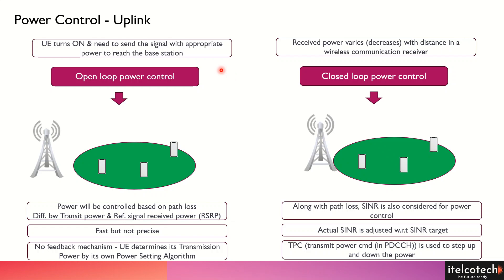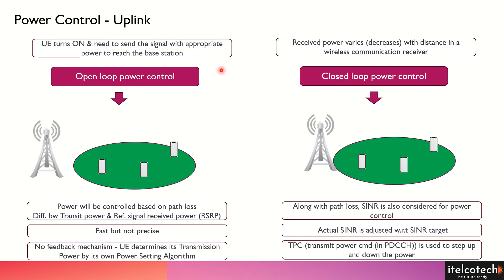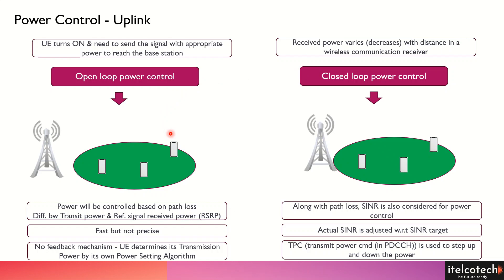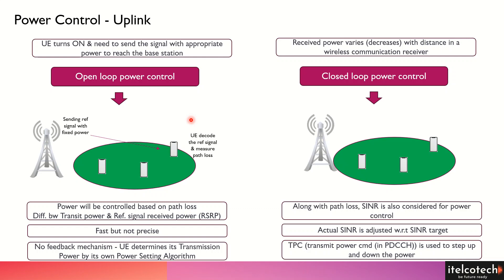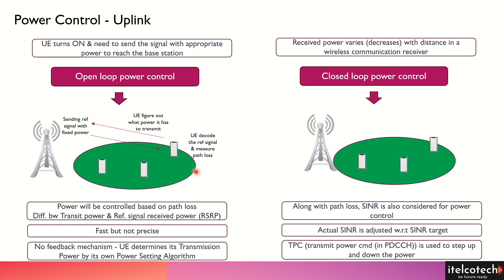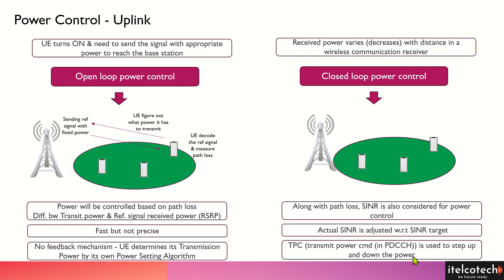Power Control in 4G LTE - Part of 4G Course - Link in description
Power control in Uplink helps to improve efficiency by reducing inter‐cell interference and UE power consumption.
When UE is powered up first time, Open‐loop power control is applied for initial transmission here. Power here is controlled based on the path loss difference between transmit power and received power (Reference signal received power – RSRP). Open loop mechanism is faster but not precise and there is no feedback mechanism is used to change the power. UE determines the power changes based on the set algorithm.
After initial setup, with the change in the distance between UE and base station, SINR along with path loss is considered for power control and here comes closed loop power control mechanism in the picture.
Power control of PUSCH is based on open‐loop power control with slow aperiodic closed loop correction factor, it is based on fractional pathloss power control. With fractional pathloss power control, it will be easier to set power control parameters that will enable higher UL peak rate in the cell without sacrificing cell‐edge performance. It enables a trade‐off between maximized UL cell edge bitrates versus improving the overall UL cell capacity.
Power control of PUCCH is based on SINR as there is no link adaptation and fixed MCS is used over PUCCH. The UE‐received PUCCH SINR will be compared with the target PUCCH SINR and TPC values will be generated based on the difference between the two values.